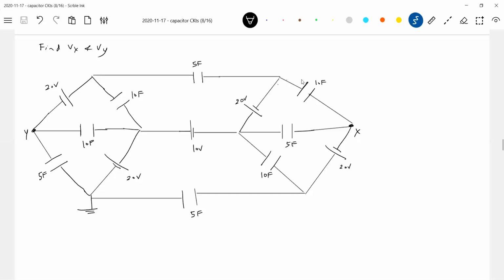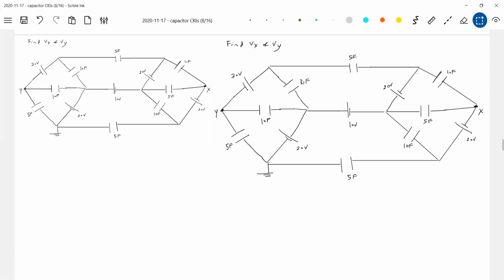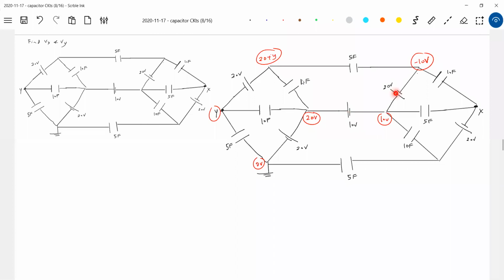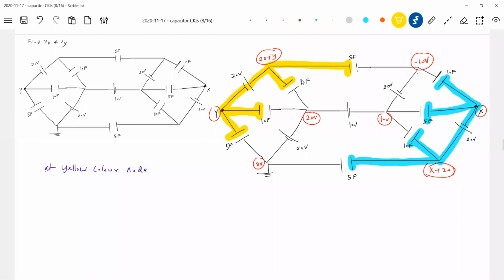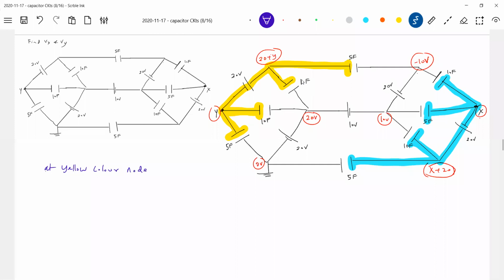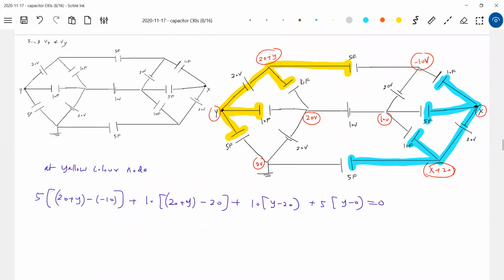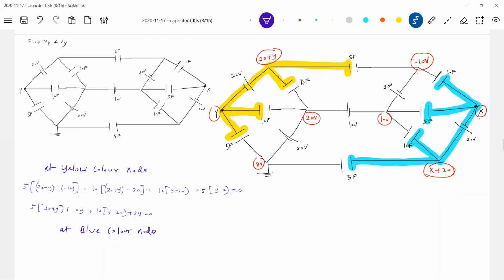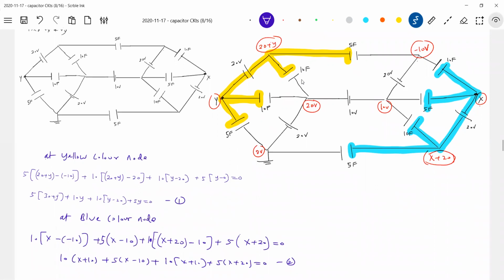33)Analysis of capacitor circuit | find electric potential at points x and y in a capacitor circuit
find potential at points x and y in a capacitor circuit